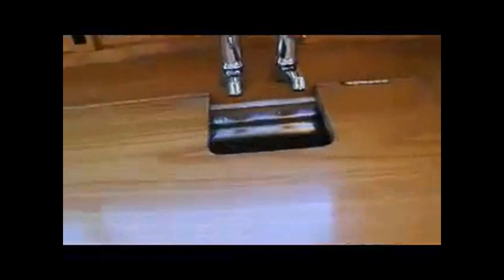Freeman 27 - Boatshed.com - Boat Ref#166033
Freeman 27 for sale with Boatshed Medway Photos and video taken by Boatshed Medway